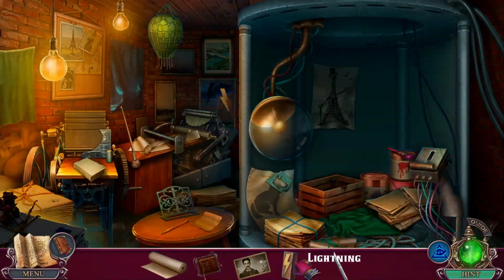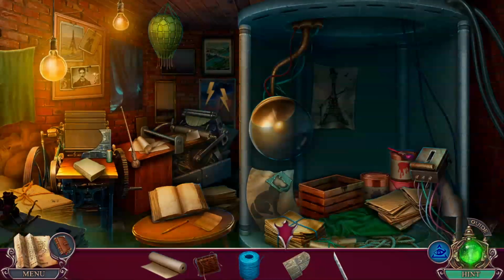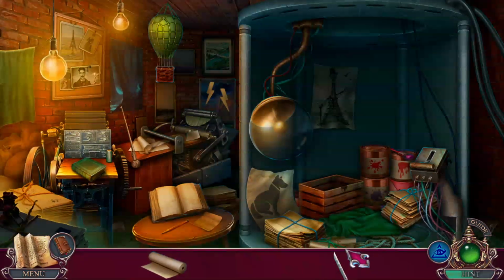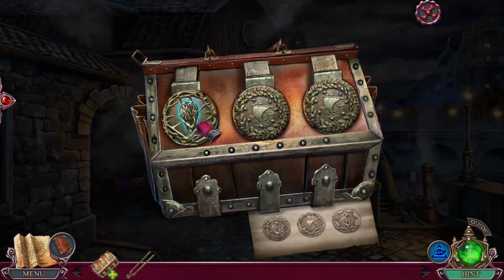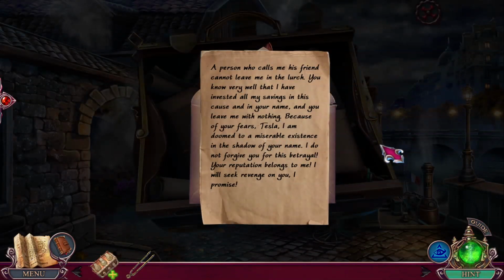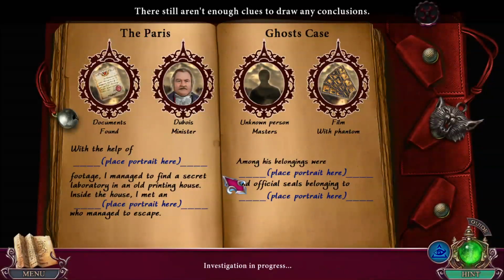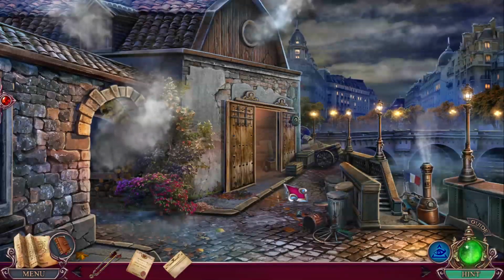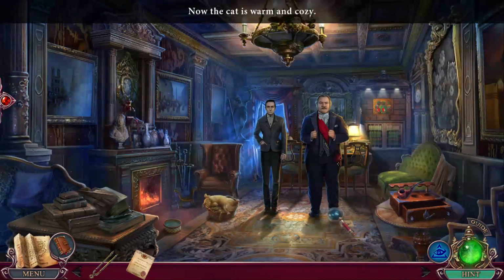Dark City 6: Paris CE [09] Let's Play Walkthrough - Part 9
Dark City: Paris  Collectors Edition CE Let's play walkthrough gameplay playthrough

Developer:  Friendly Fox
Dark City 6: Paris CE Collector's Edition with YourGibs Walkthrough commentary game play

STORY: When ghost sightings in Paris threaten to ruin the World Expo, only a detective of your caliber can crack the case! Someone’s using ghosts to terrorize Parisians, and recent scientific advancements only seem to make them stronger. With both the Expo and the city itself on the line, can you uncover who’s behind the dangerous attacks and stop them before it’s too late? Find out in this electrifying Hidden-Object Puzzle adventure!